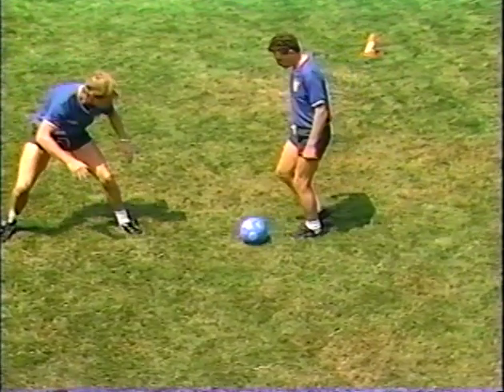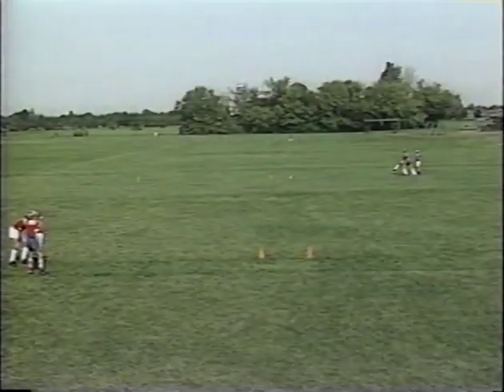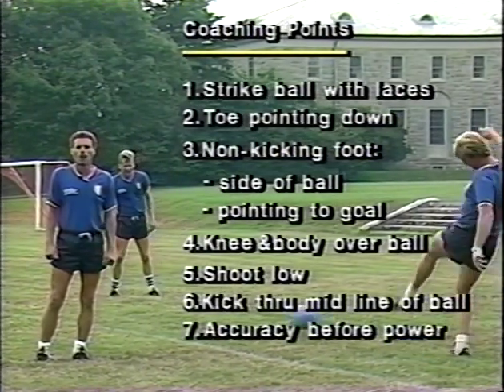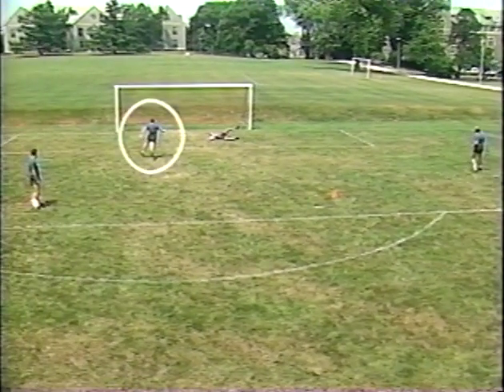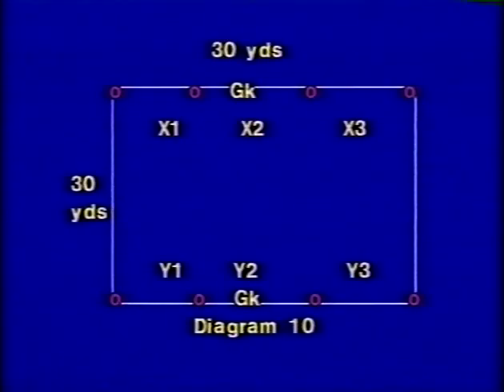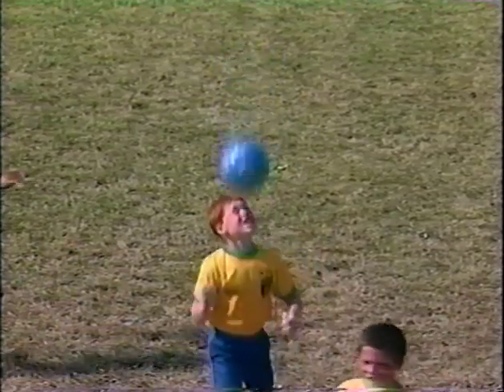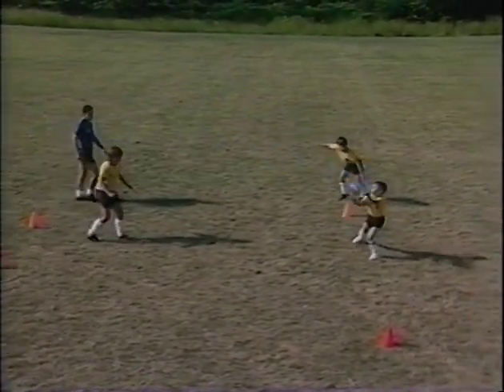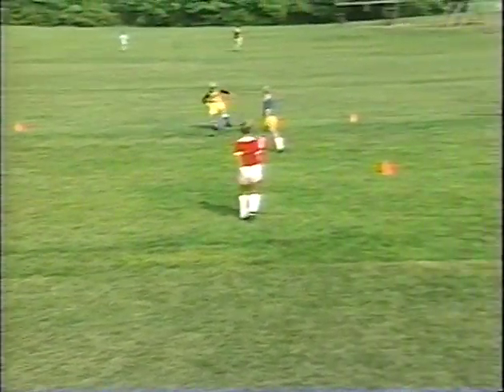Developmental Coaching by Dr. Gary F. Russell Tape 2: Defending Shooting and Heading